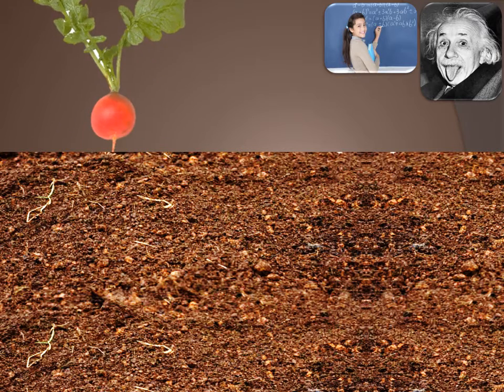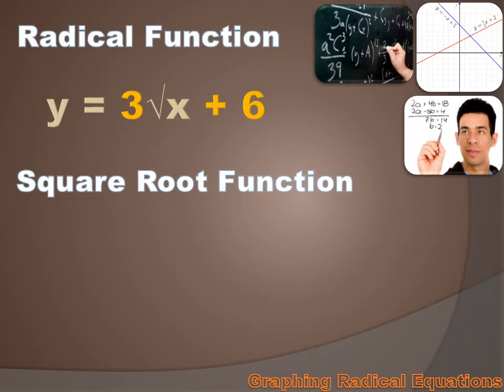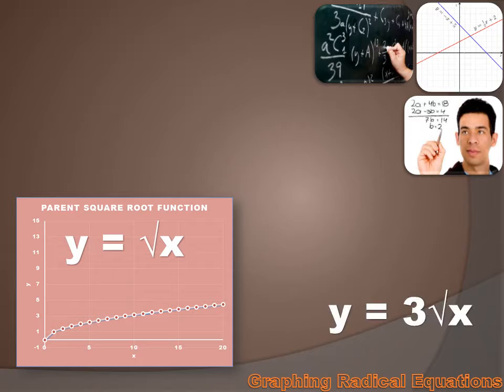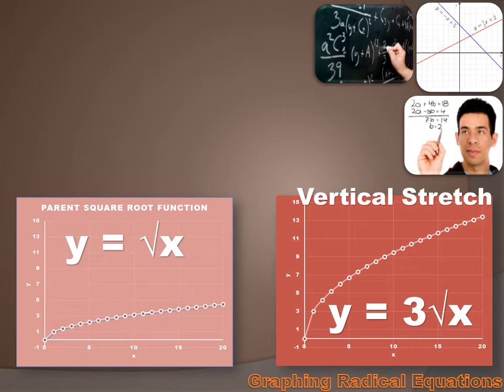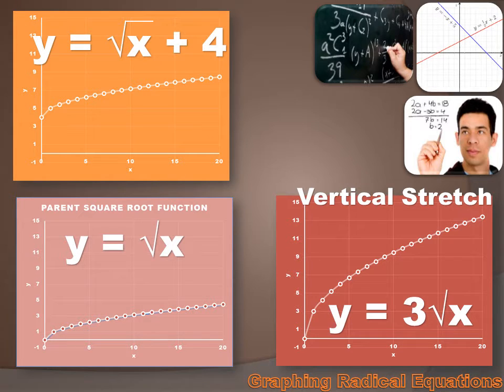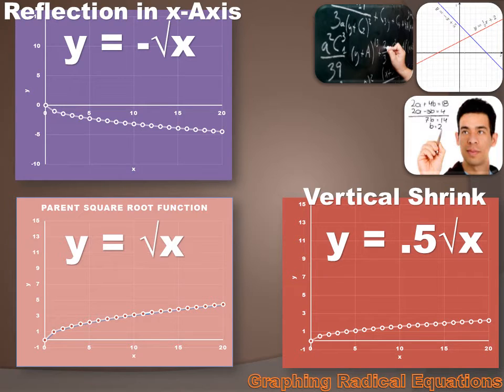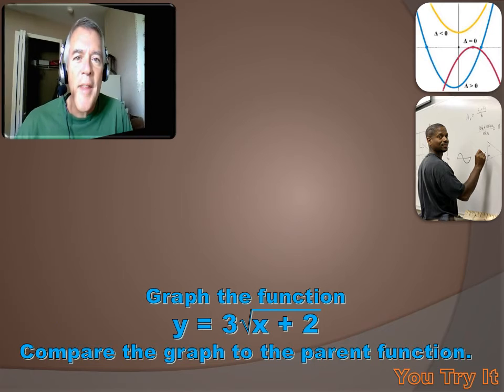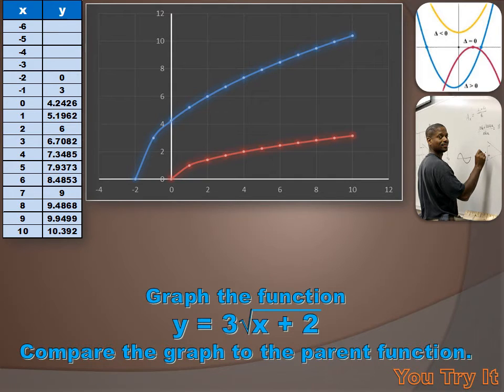Algebra 1 - Graphing Radical Equations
In this lesson we talk about the graphs of Radical Functions. We learn about the Parent Square Root Function, and it's variations. We talk about Vertical Translation, Vertical Stretch, Vertical Shrink, and Reflections.